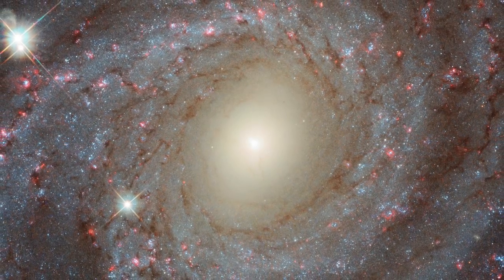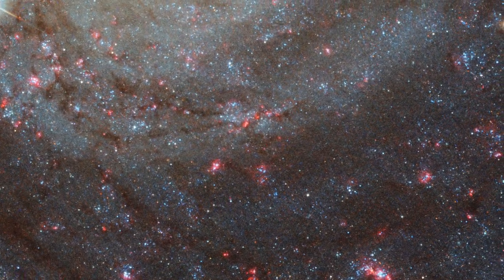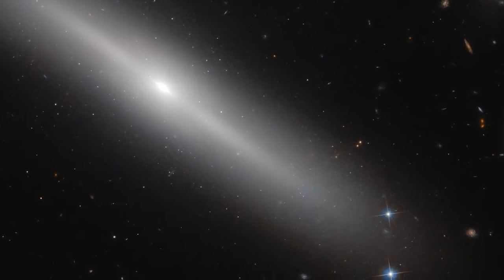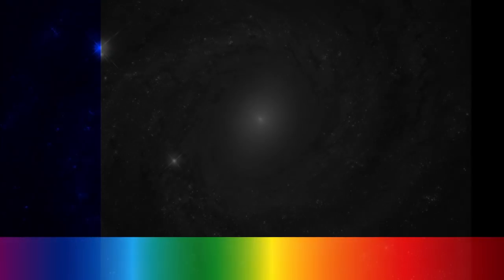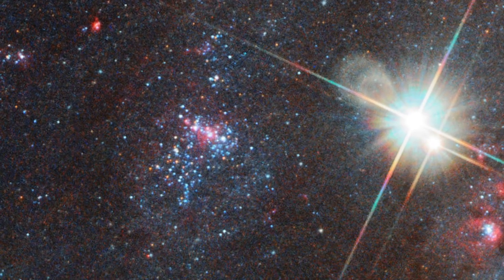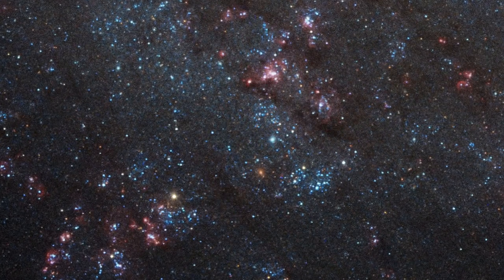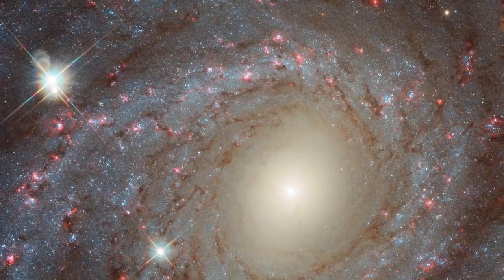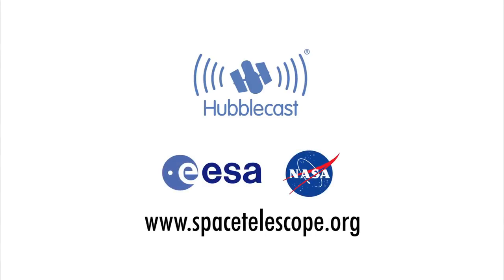Hubblecast 107: Decoding the colours of NGC 3344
Our eyes detect only visible light, but on board Hubble are a variety of instruments that together detect many different wavelengths of light. This means that Hubble is able to observe galaxies over a wide range of wavelengths to reveal features that would otherwise remain invisible to our eyes.

This episode of the Hubblecast explores the meaning of the colours in the spiral galaxy NGC 3344.

Credit:
Directed by: Rosa Jesse
Visual design and editing: Martin Kornmesser
Written by: Mathias Jäger, Nicole Shaerer
Narration: Sara Mendes da Costa
Images: NASA, ESA/Hubble
Videos: NASA, ESA/Hubble
Animations: NASA, ESA/Hubble, M. Kornmesser, L. Calçada
Web and technical support: Mathias Andre and Raquel Yumi Shida